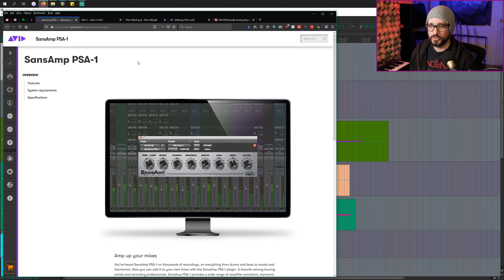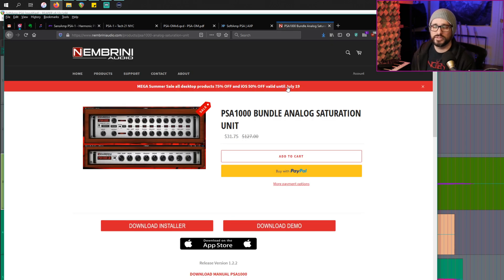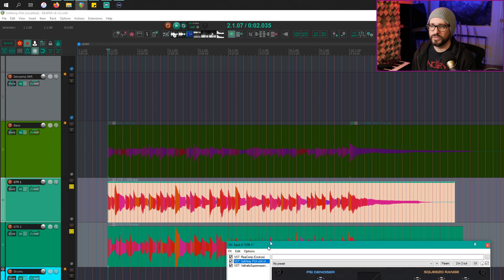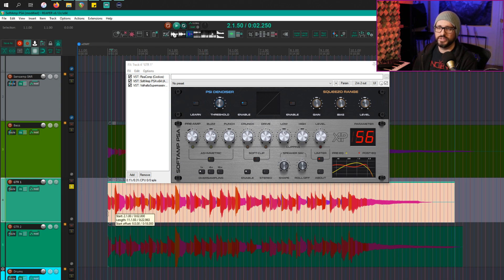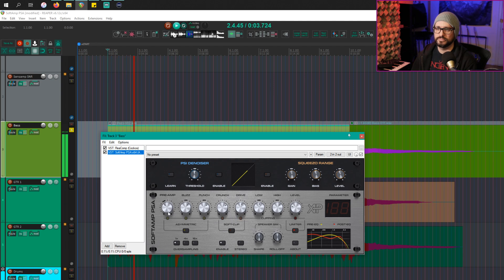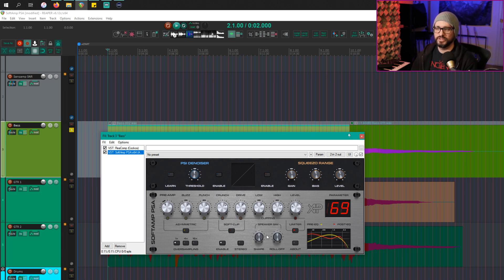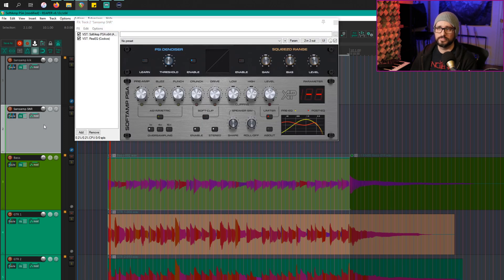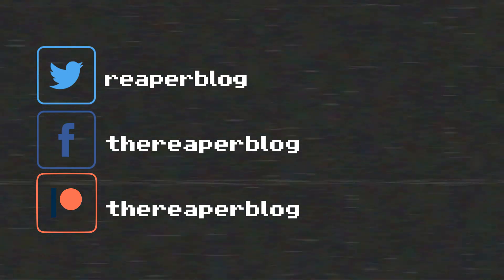Mixing With SansAmp Style Plugins || SoftAmp PSA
One of the best stock plugins in Pro Tools is the SansAmp PSA-1, a clone of the Tech 21 rackmount unit of the same name. It was a secret weapon for my mixes and one of the few exclusive plugins I really missed.
I was thrilled to find there are now alternatives, including this free (windows only) SoftAmp PSA, and Nimbrini PSA-1000 (about $30 on sale)

In this demo I'm using the PSA on guitars, bass as amps, and for Kick and Snare in parallel.